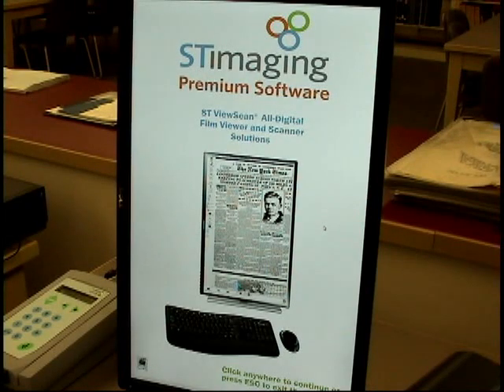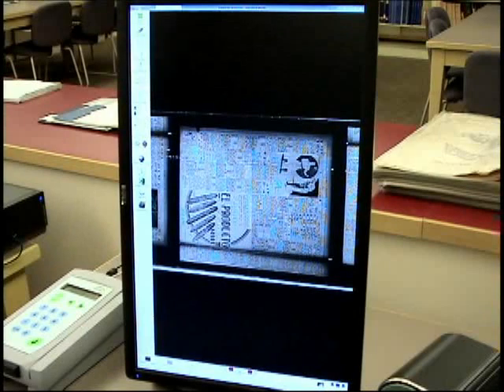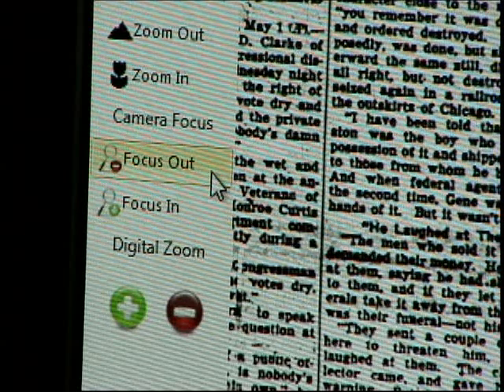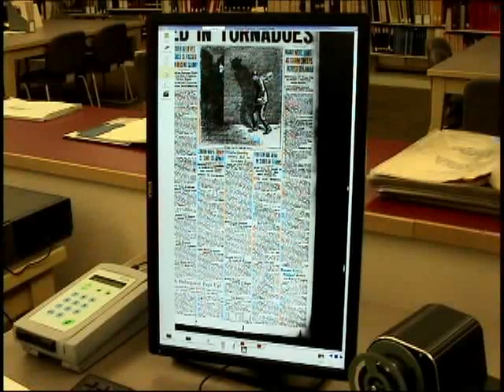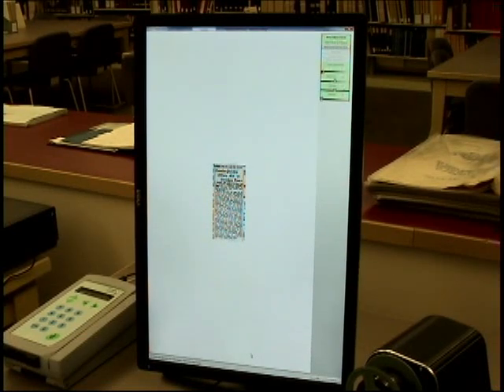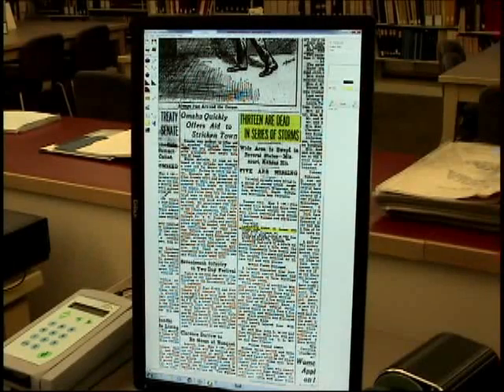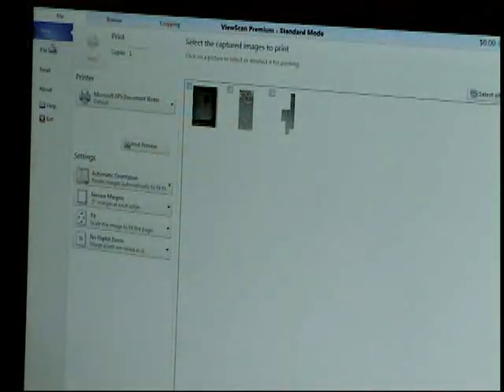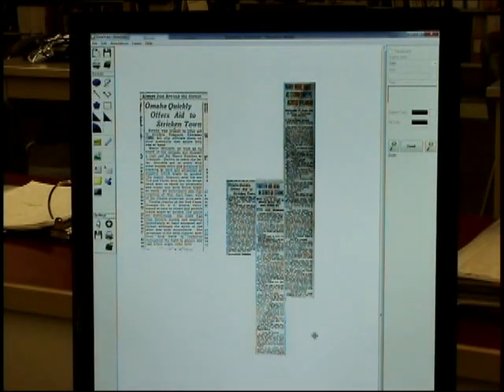Using the ST ViewScan II Microfilm Scanner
Using the ST ViewScan II Microfilm Scanner at the Nebraska State Historical Society's Reference Room